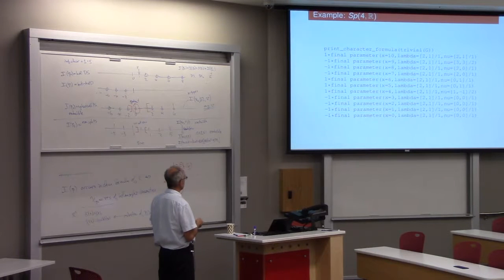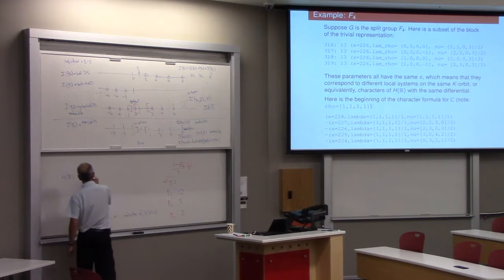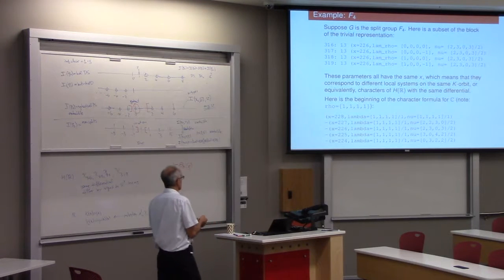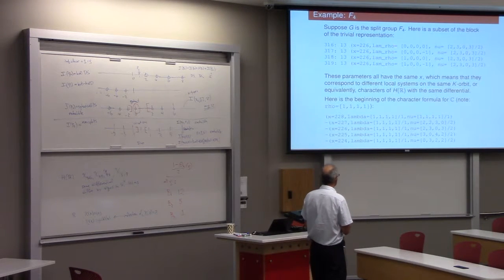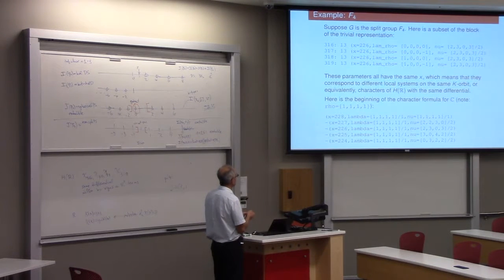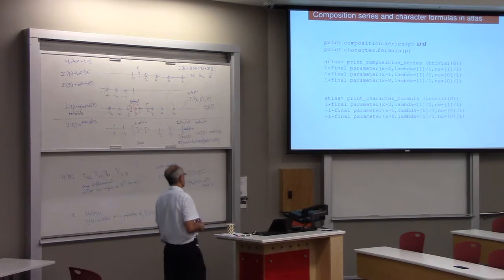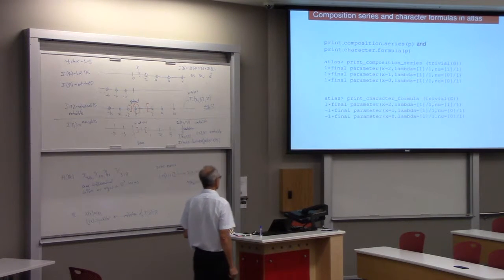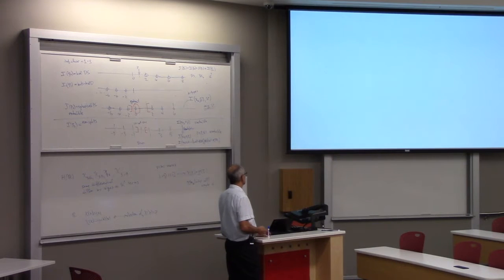Atlas Workshop - Adams - Lecture 4, Part c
Friday, July 14, 2017, University of Utah. Lecture 4, Part c